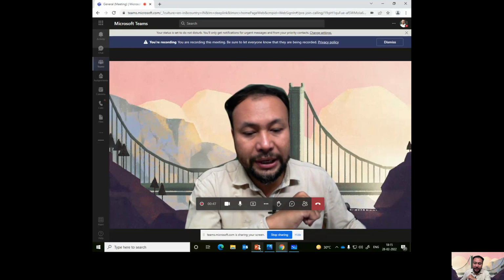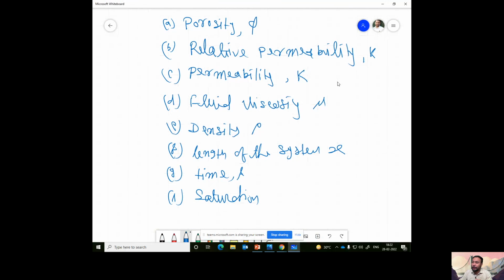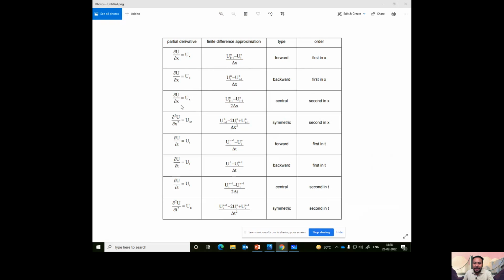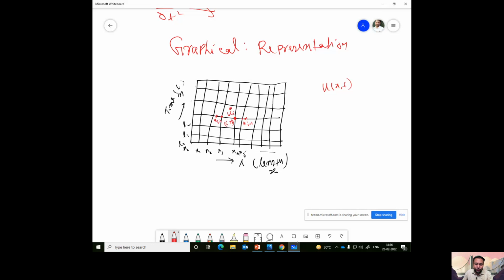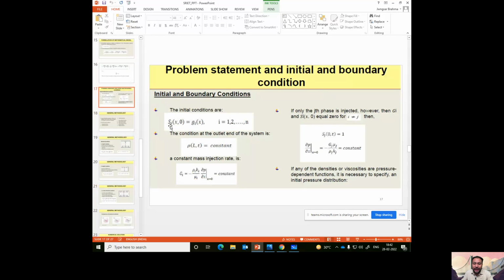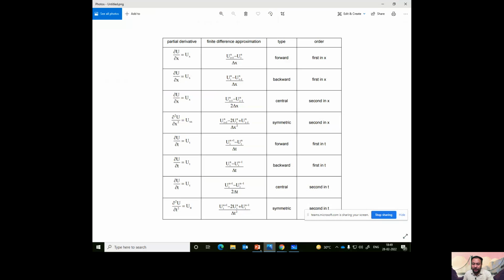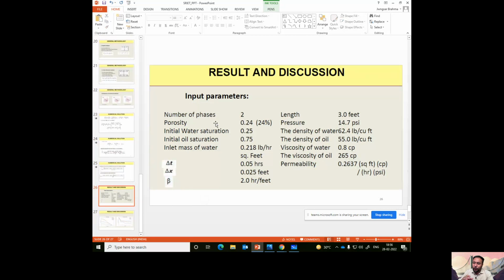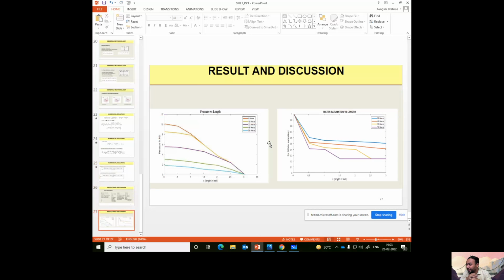Part - II Differential Equations and Its Roles in Science, Technology and Engineering